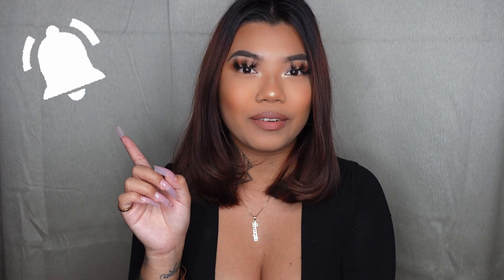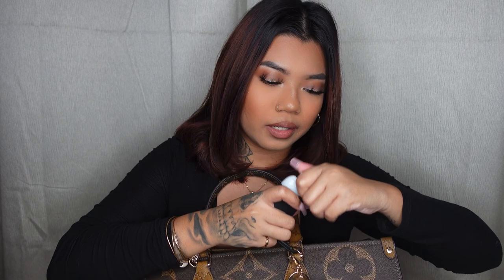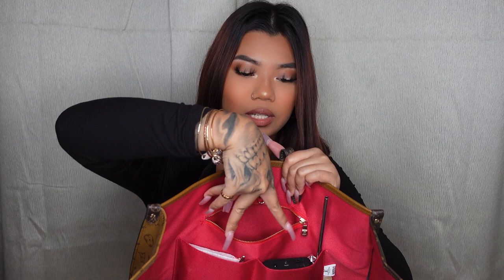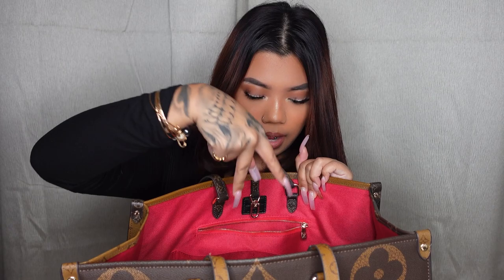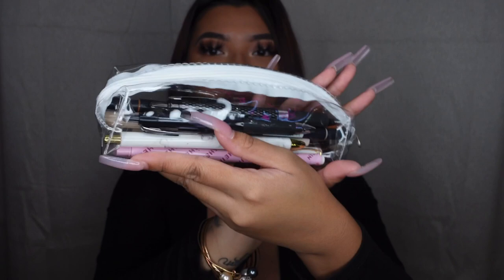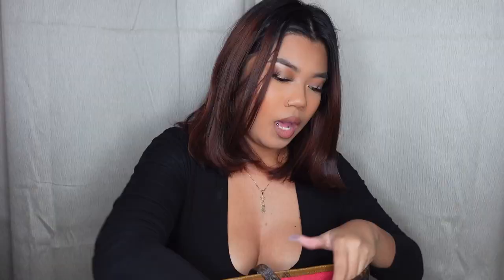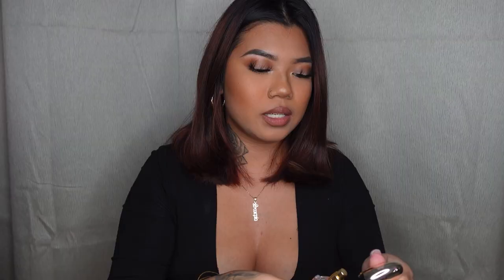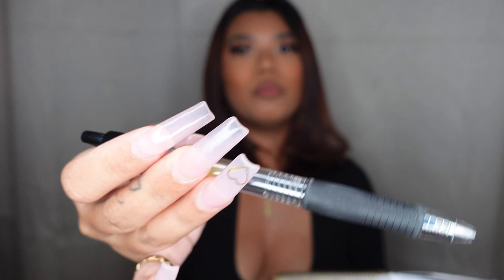WHAT'S IN MY BAG | J GARCIA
Hey everyone! I got my dream bag so here's an update WHATS IN MY BAG video :)) Hope you enjoy & most of the stuff mentioned in this video will be linked down below!

BOOK WITH MY NAIL TECH!
SHOP MY THINGS HERE!